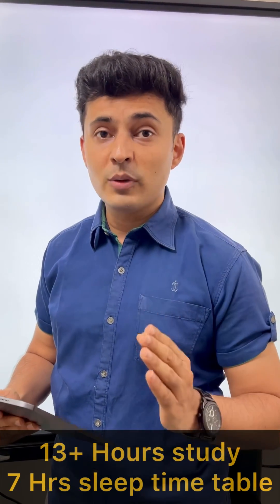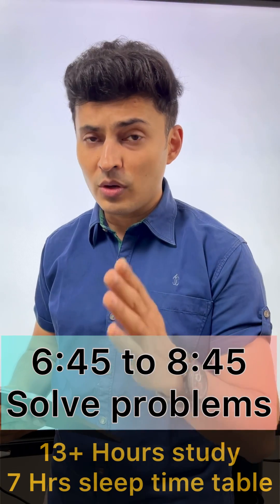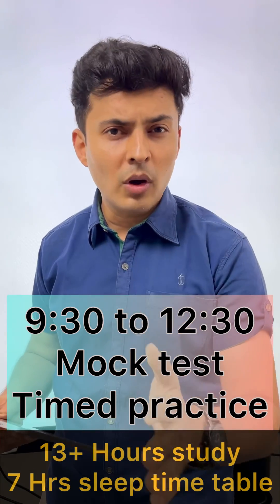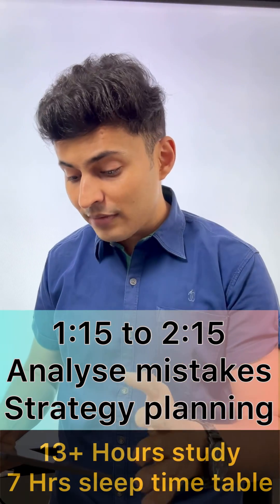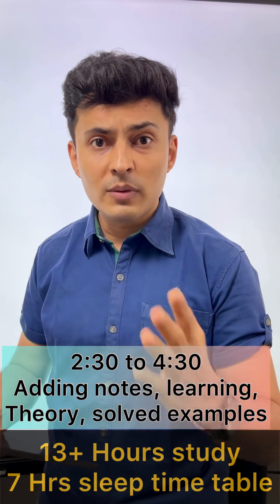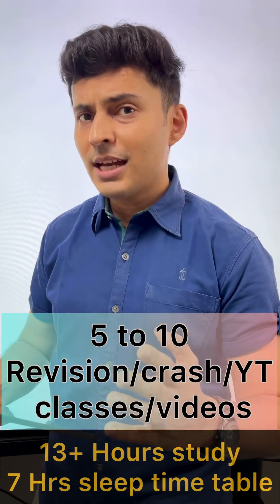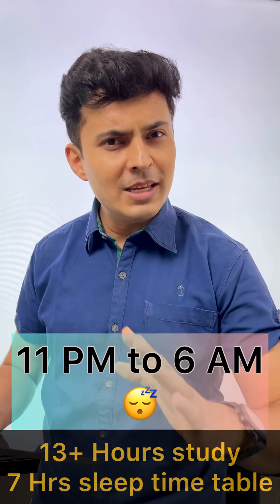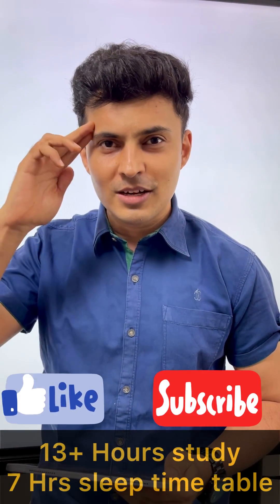Best JEE/NEET Timetable 🗓 | 13 Hours Study 📚 and 7 Hours Sleep 😴 | Shreyas Sir | Vedantu Enlite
Watch the amazing session on NEET 2022 & JEE 2022 Strategy. Here Shreyas sir is going to give you the Best Preparation Timetable for the Last 10 Days of JEE Main 2022 and the upcoming NEET 2022 Exam. This timetable for jee aspirants will be very helpful to complete your JEE & NEET Preparation in these remaining days and ultimately clear JEE Main 2022 & NEET 2022 with a high score.

🔥📢Click here to send your query to your favorite Master Teacher via Whatsapp

✔📚Zero to SuperHero- Playlist (Chemistry) | NEET 2022 | NEET Preparation | Wassim Sir | Vedantu Enlite- JEE & NEET:
✔📚Zero to SuperHero- Playlist | Physics & Chemistry| JEE 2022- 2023 |NEET 2022- 23|Vedantu Enlite- JEE & NEET:
✔📚Zero to SuperHero- Playlist (Physics)| JEE 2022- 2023 |NEET 2022- 23|Vedantu Enlite- JEE & NEET: